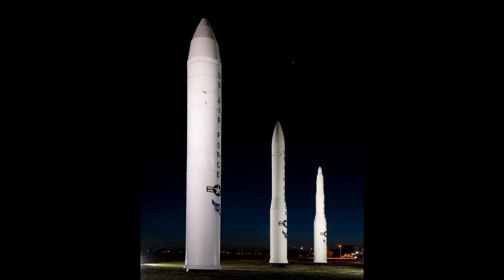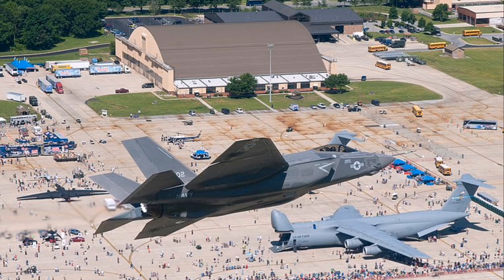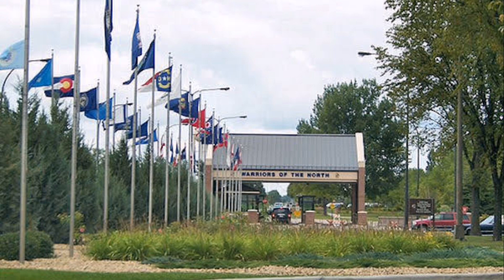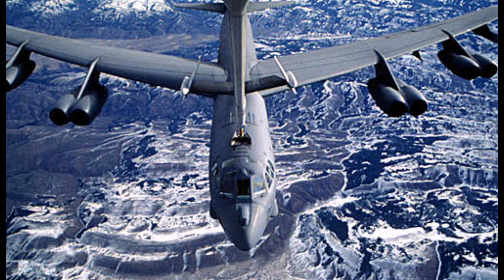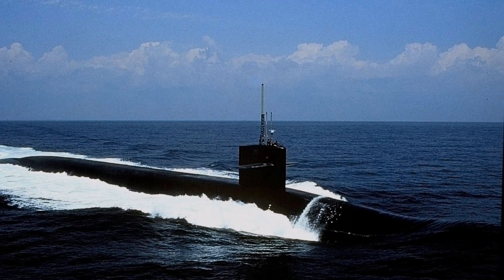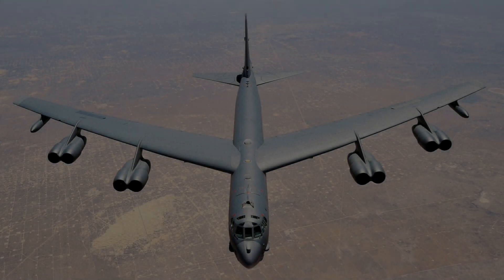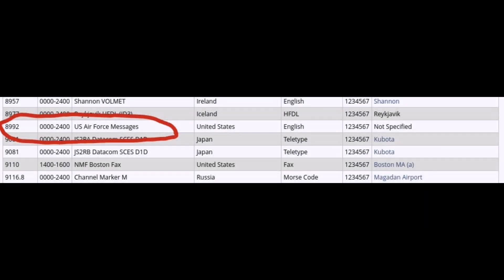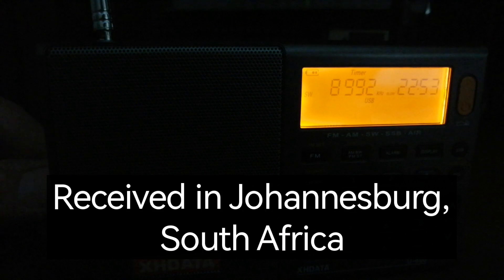US Air Force emergency action message received on XHDATA D-808 with MLA30+ loop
This is quite an interesting catch for me, it is what a US Air Force emergency action message (EAM) sounds like. This signal comes from the US High-frequency Global Communication System (HFGCS), a high-frequency system that broadcasts on SW in SSB mode. The radio operators are based at Andrews Air Force base in Maryland and Grand Forks Air Force base in North Dakota.

The HFGCS is the US communication system that will be used in case of a nuclear attack on the US, to send messages to various government agencies, nuclear missile crews and B52 bomber pilots to take action, hence "emergency action message" in the name.

This message is in exactly the same format as a real emergency action message would be, but this one is just a drill. It is 8992 kHz, received on the XHDATA D-808 with MLA30+ loop antenna in Johannesburg, South Africa. The message is encoded, but you can hear the entire message being read out in the NATO alphabet.

There is much more information about the HFGCS

00:00 How the HF-GCS works
03:15 An actual US Air Force EAM